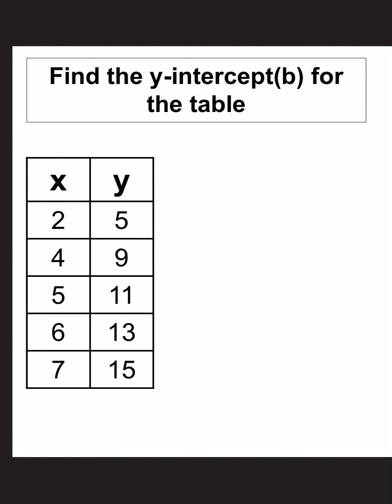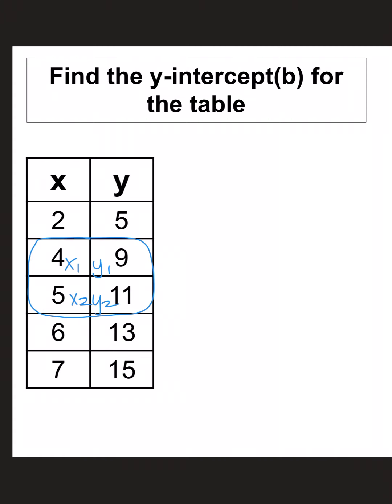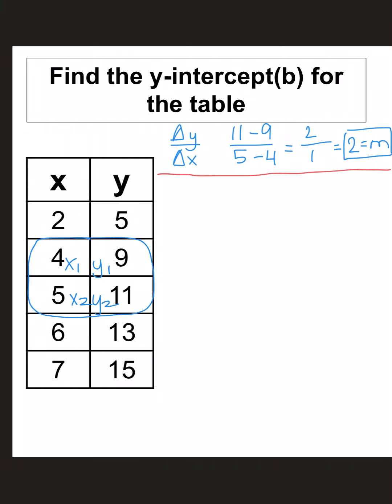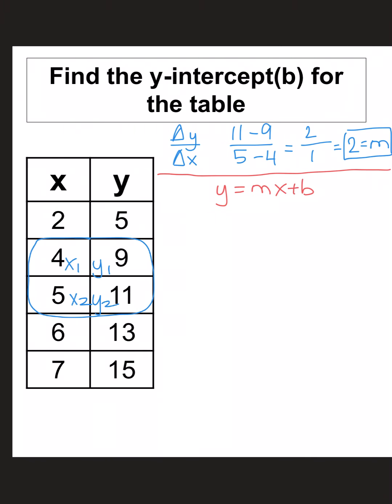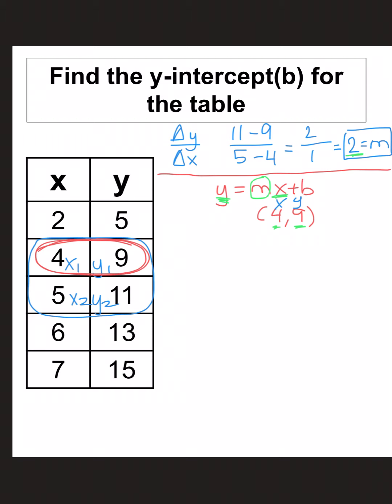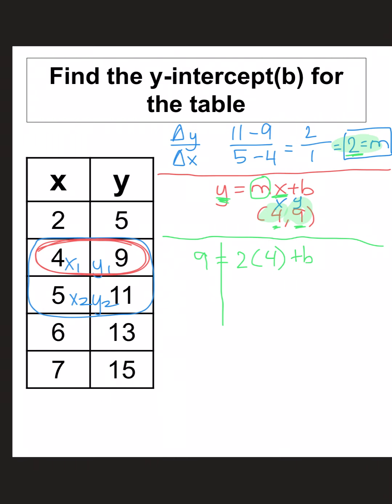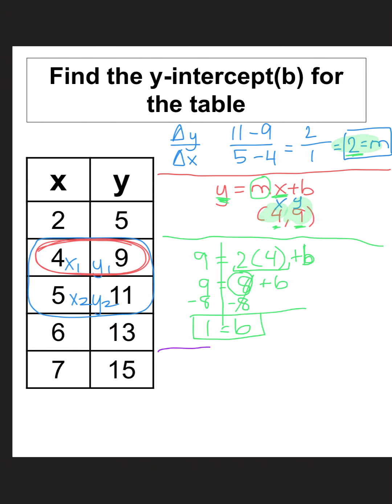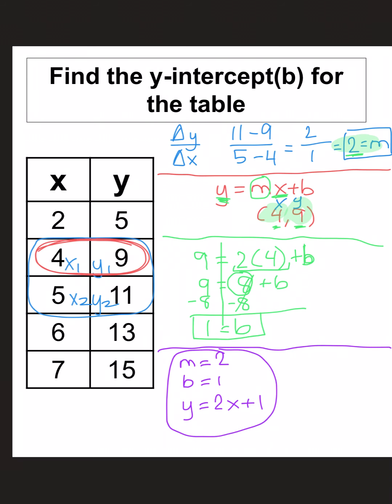Extra example Y intercept from a table without x=0.mp4